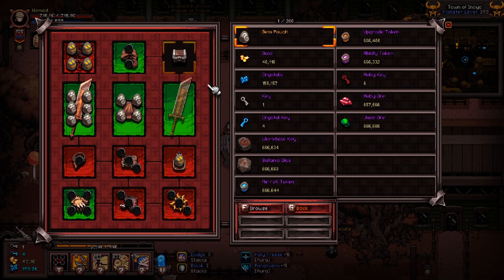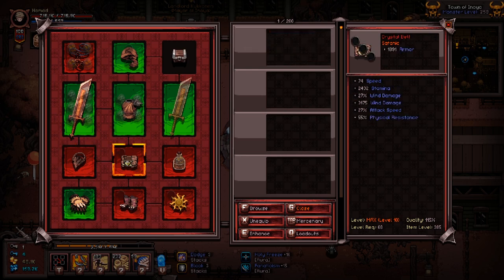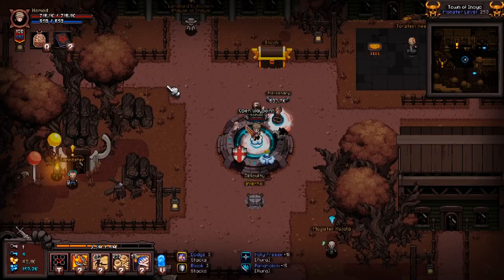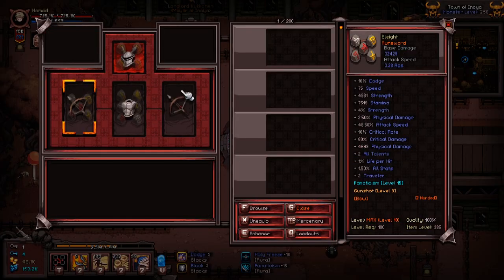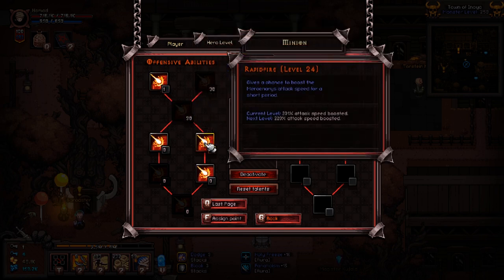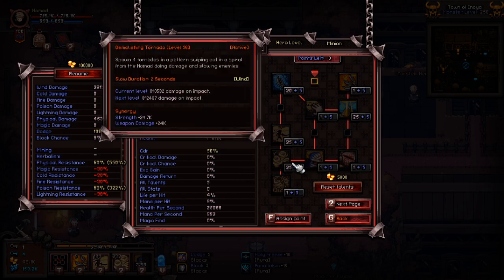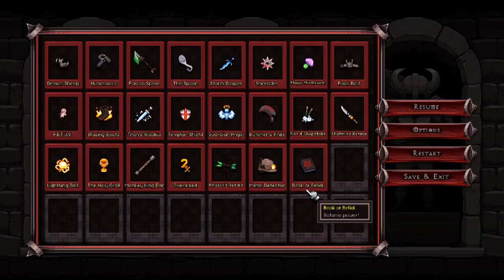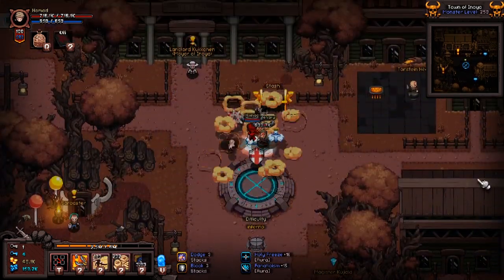[Hero Siege] Season 9 Nomad Set Build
This guide covers the skills and gear needed to play the Nomad using the Elder's of Mos'Arathim set. This build provides good screen clear and fairly fast movement speed so it is a lot of fun to play

Gear 0:42
Mercenary Gear 2:48
Talents : 4:42
Hero Levels 5:50
Relics 6:03
Gameplay 6:50

HSbuilds Build Guide:Coming Soon

If you have any questions ask away in the comments